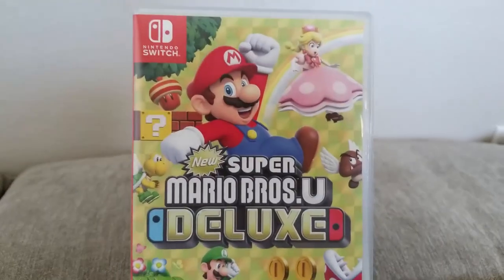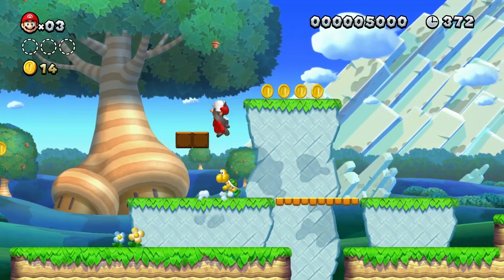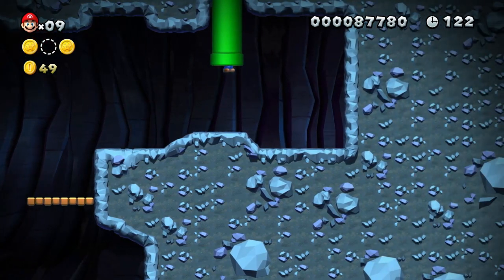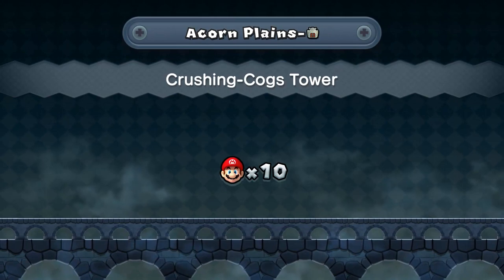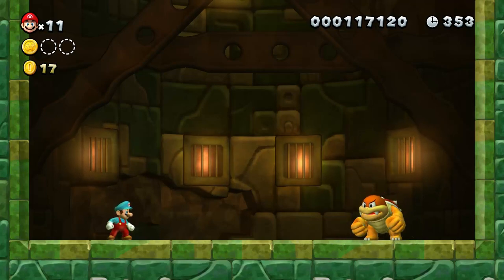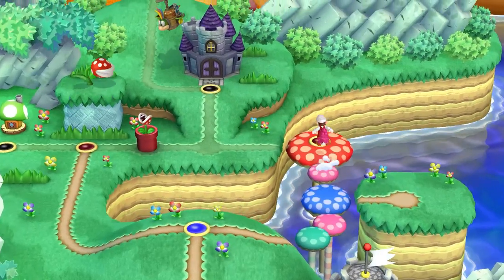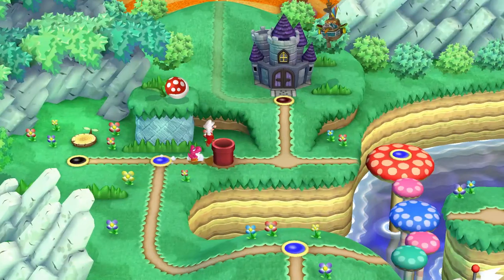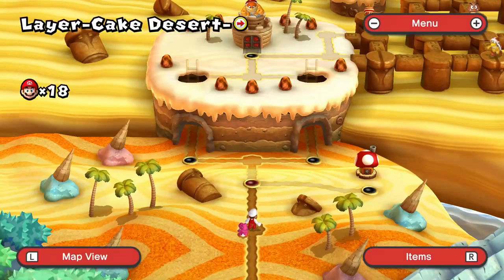Acorn Plains - New Super Mario Bros U Deluxe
Long title.